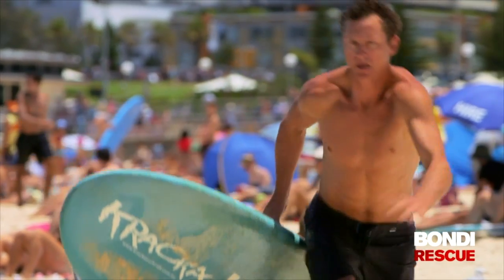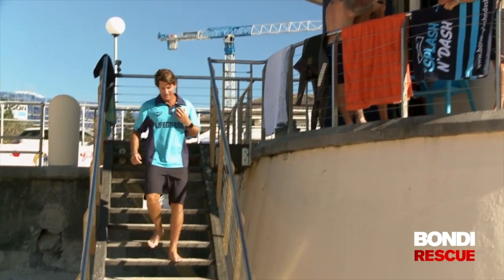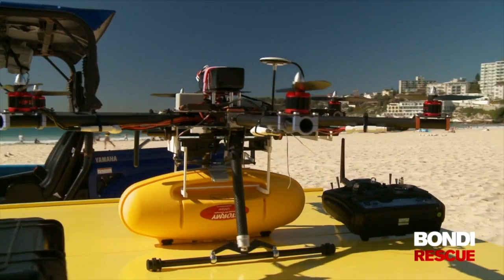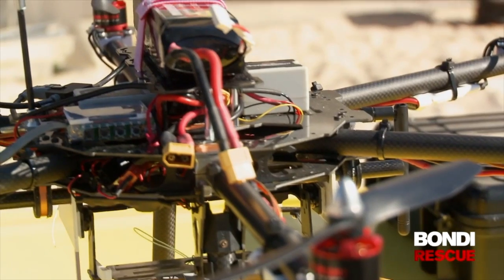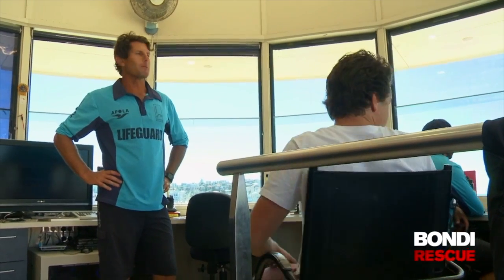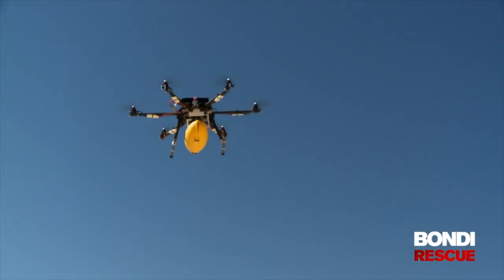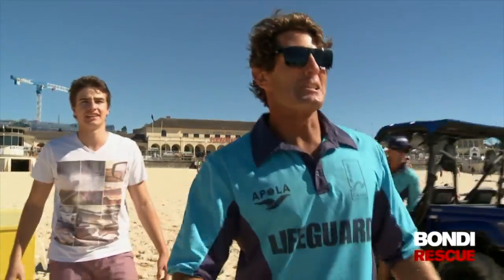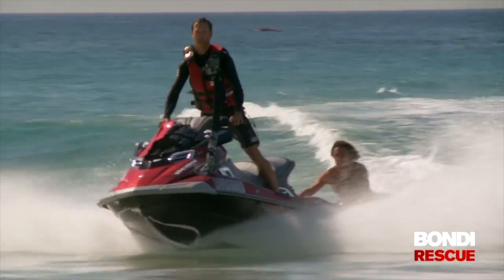Bondi Rescue Drone Video (FRED Surf Life Saving Drone)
FRED (First Response Emergency Drop) is a Surf life-saving drone developed as part of a high school project. FRED was featured as part of a technology segment on Bondi Rescue.